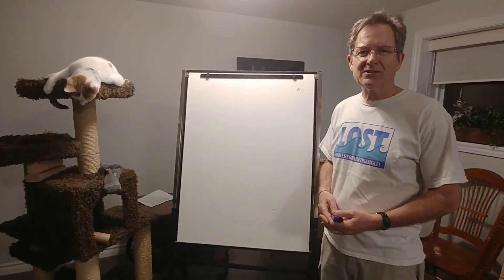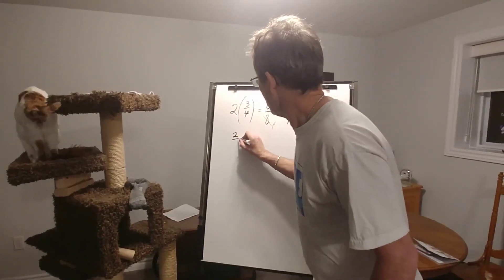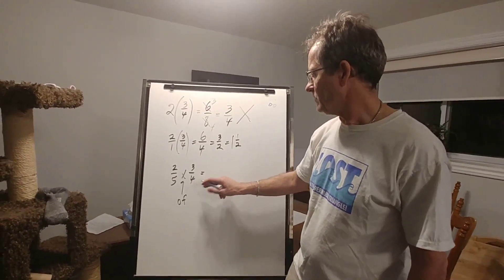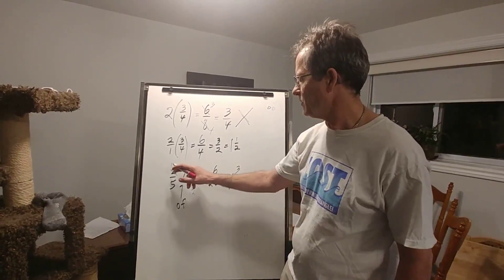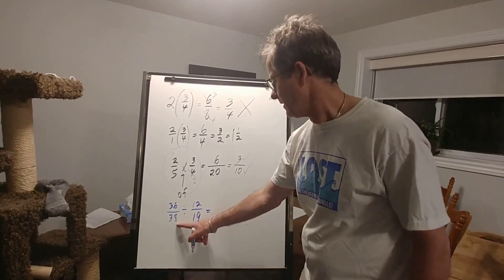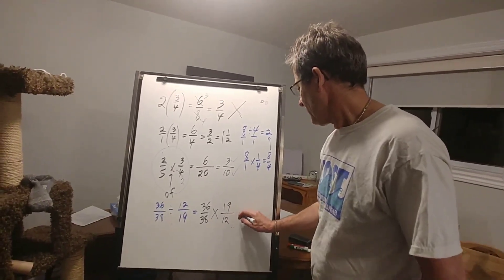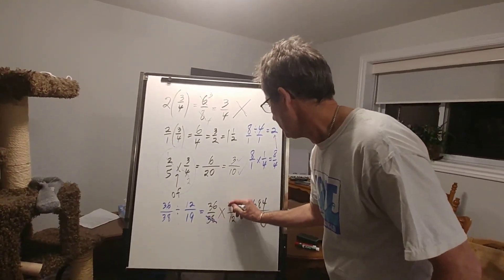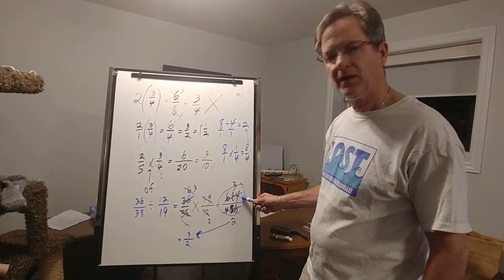Fractious Fractions Part 2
Mr. John Hush covers multiplication and division of fractions. He chose to use 36/38 at one point even though it is not reduced and he could have reduced (36/38) x (19x12) by first dividing 36 and 12 by 12 but he wanted to show that more steps yield the same result so he divided both by 6 instead.